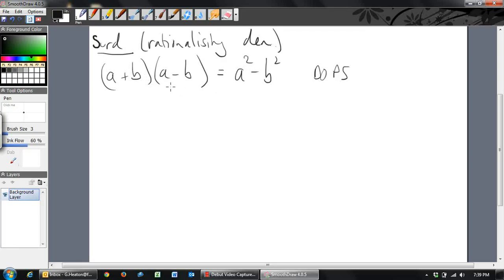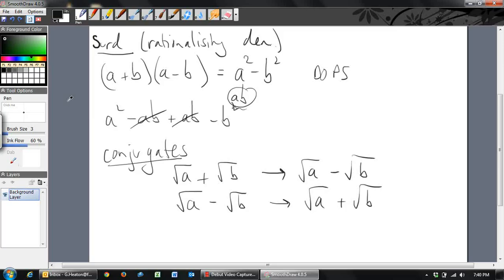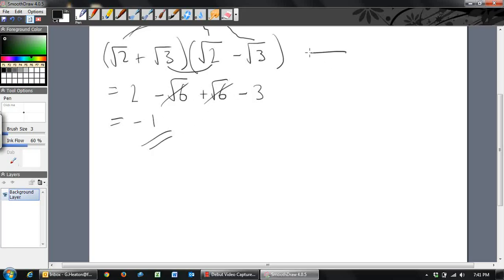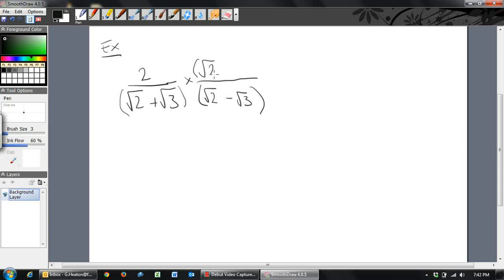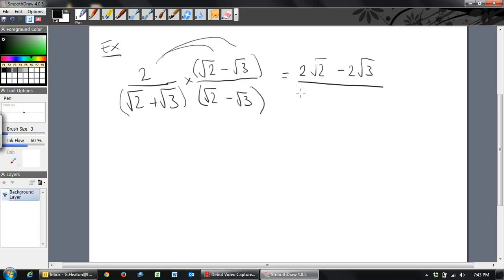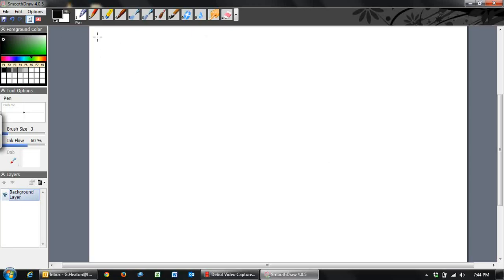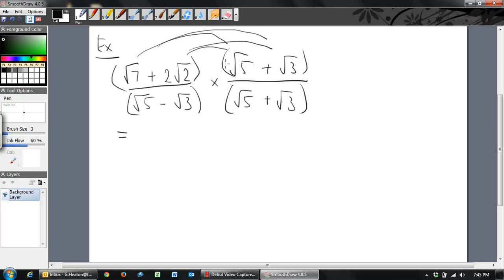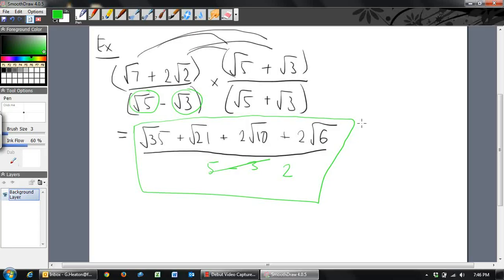Surds - Rationalising denominators 2